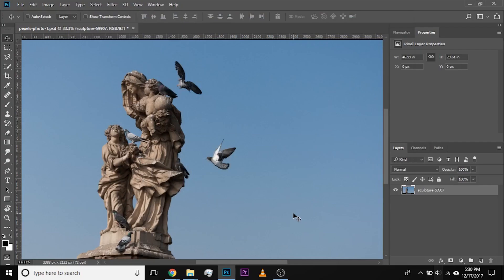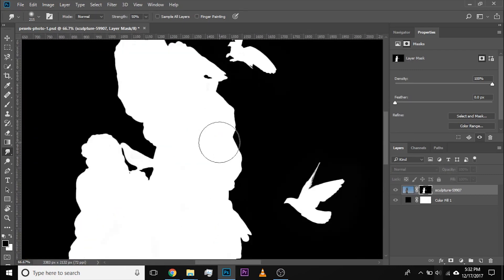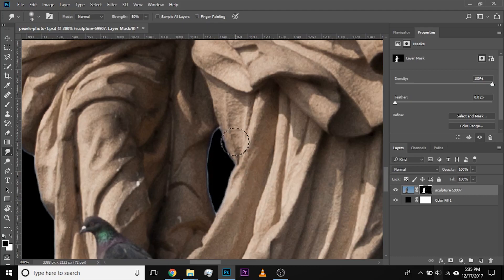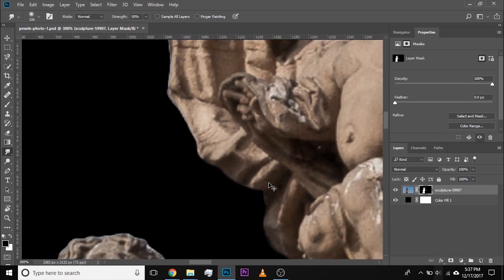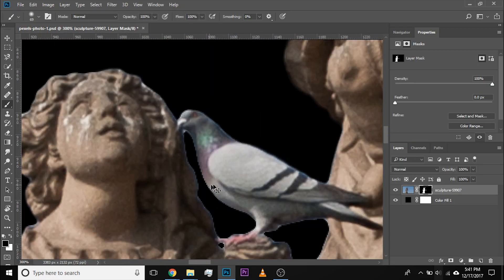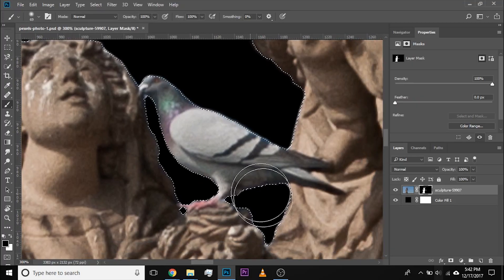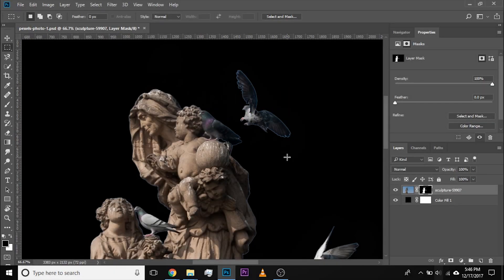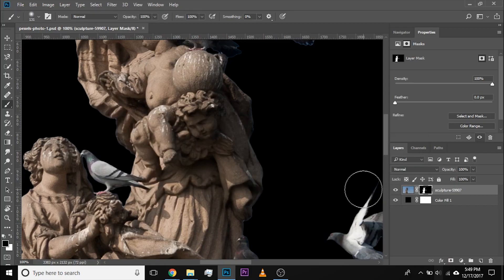2 Easy Tricks to Remove White Edges or Fringes from Cut-Outs in Photoshop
2 Quick and Efficient Techniques to Remove Edge Fringe or Outlines from Cut-Outs and Masks in Photoshop! While making a selection, we often end up with an annoying outline or halo around the edge which disturbs compositing. Learn how to easily remove those outlines or fringes using the basic features of Photoshop.

In this tutorial, we're going to learn how to use the smudge tools to refine your edges along with some masking and selection tricks. Hope this tutorial helps you.